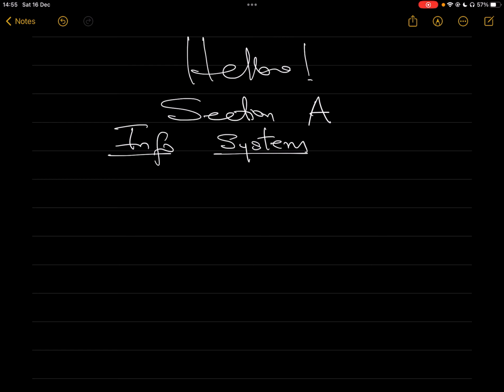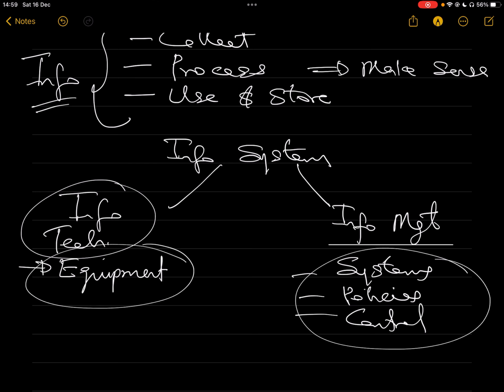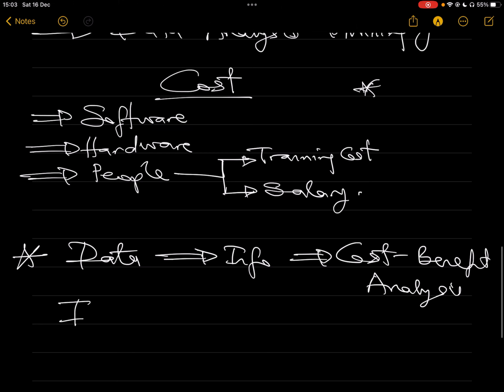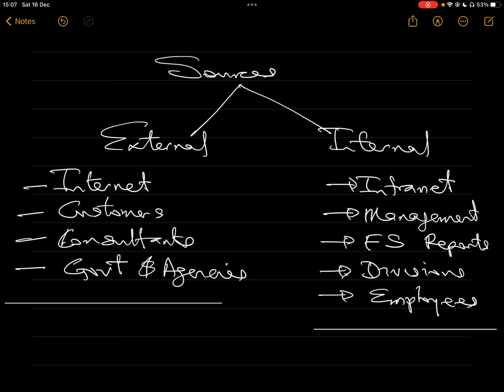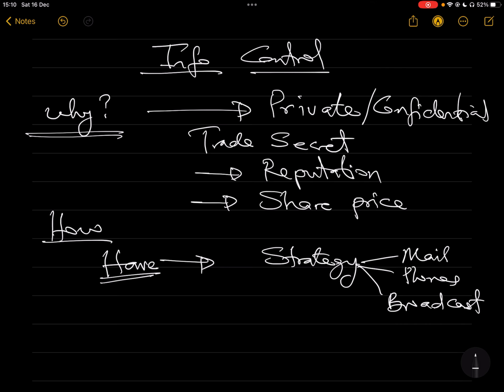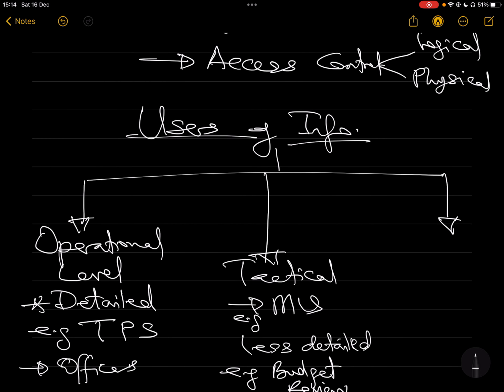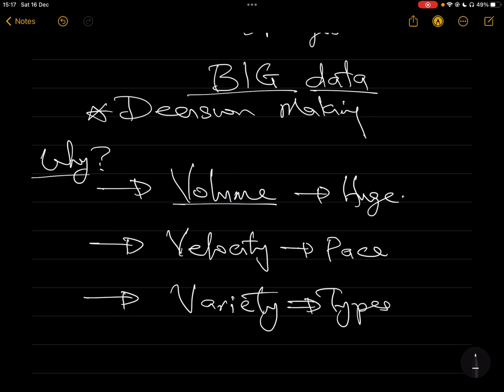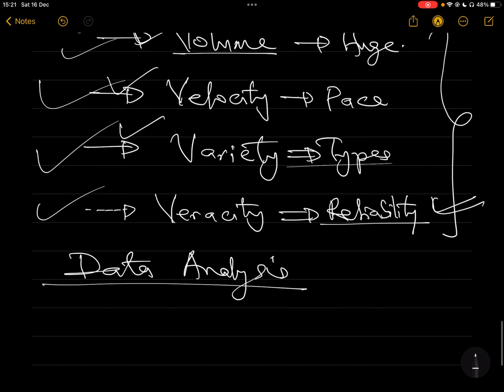ACCA Performance Management (F5) - Information System - Section A- Lecture 2